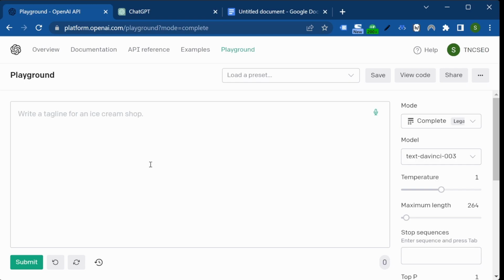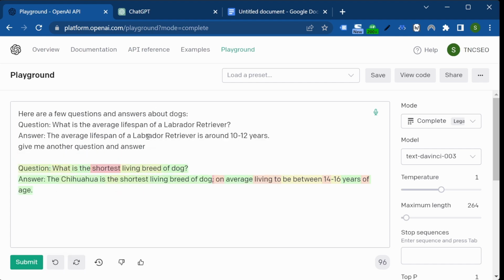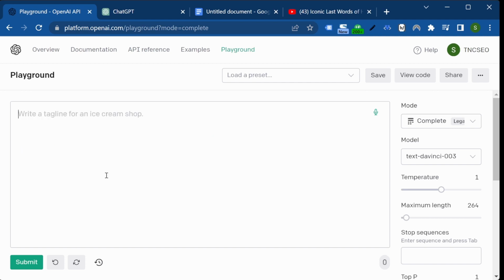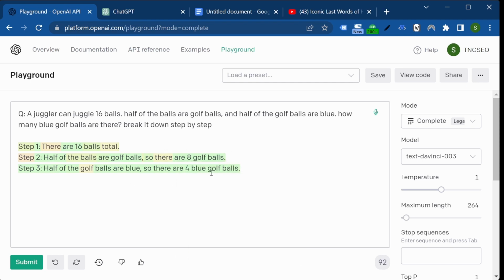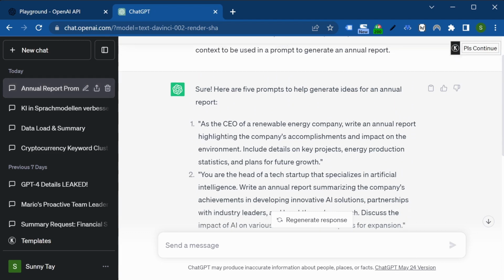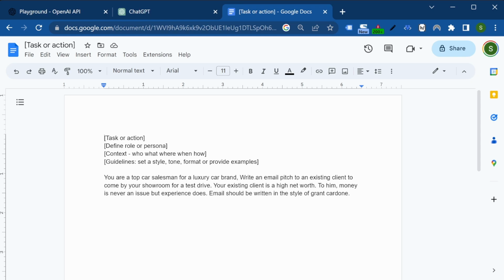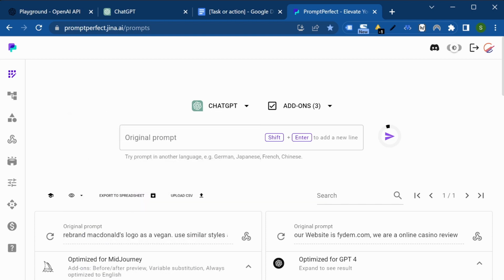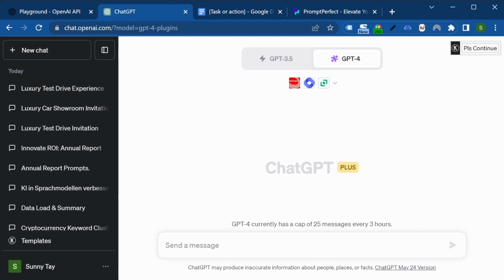I Tested Over 1,000 prompts on ChatGPT. I Finally Found Out...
I have tried over 1,000+ Prompts on ChatGPT to make this basic prompting guide. It includes basic textbook prompts to get you started on prompting, the best tips to write effective prompts, and the ideal prompt structure to give you the consistent outcome that you desire with generative AI. What should you write in your prompt to get the outcome you want? Well, let's run some experiments in this video to show you how you can easily do it too.

I will be using OpenAI's Playground a lot in the examples in this video. So if you haven't used it before do check out my video on Playground basic settings

Chapters:
0:00 - Intro
2:57 - Basic Textbook Prompts
3:08 - Zero Shot Prompt
5:21 - Few Shot Prompt
9:41 - Role Prompting
11:22 - Chain of Thought Prompting
15:40 - Ideal Prompt Structure
16:31 - Tip 1
17:22 - Tip 2
17:54 - Tip 3
18:57 - Tip 4
19:29 - Tip 5